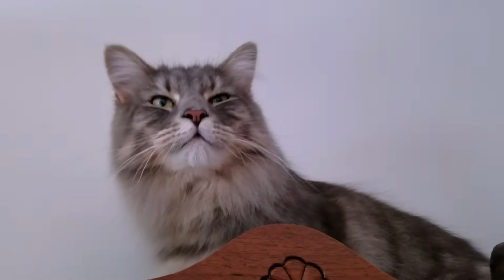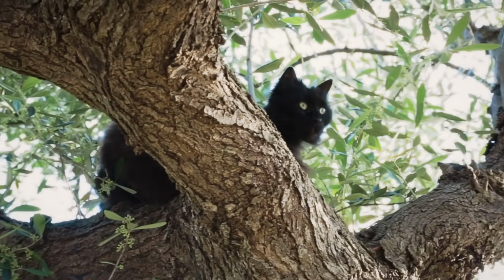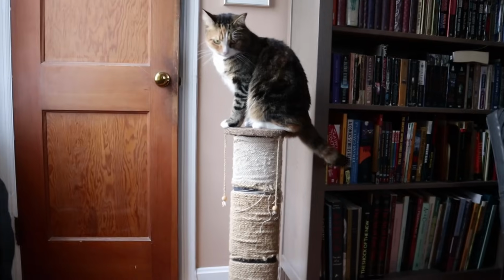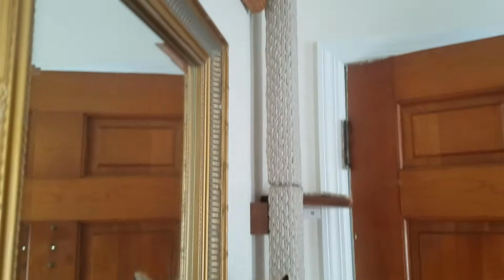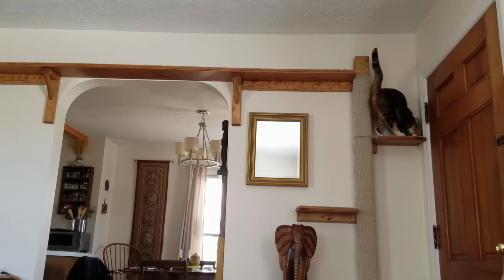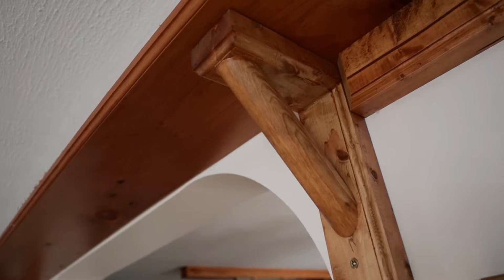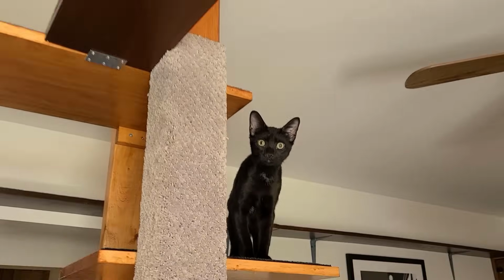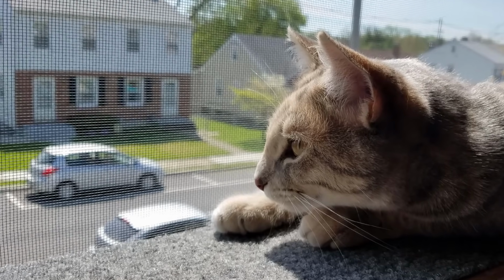DIY Cat Shelf: Walkway Much Better Than a Cat Tree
I built a walkway for my cats that goes half way around my living room. My cats think it is fantastic to run around up there. They were climbing my furniture and this DIY cat shelf/walkway is to give them something to climb. So if your cats are climbing things that they should not, this type of cat walkway should be something for you to consider.

I posted a video of my cats playing with their favorite toy on the Skyway. You might like that video and can see it

Here is the link on Amazon to the toy I used in that video.
GoCat Da Bird Rod and Feather Cat Toy